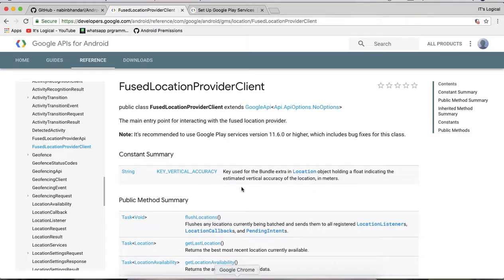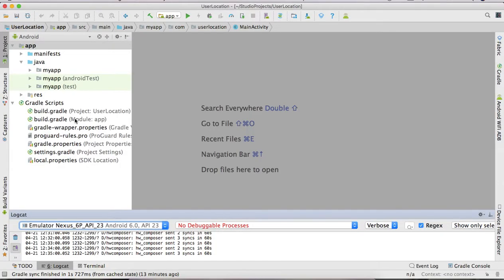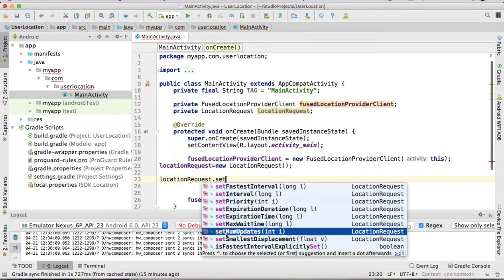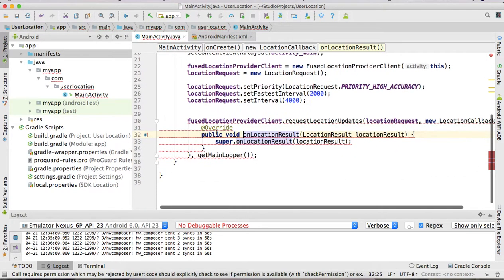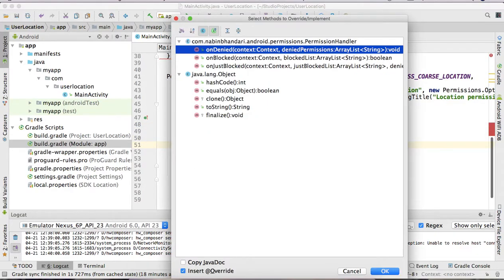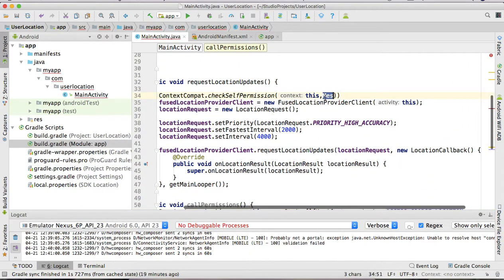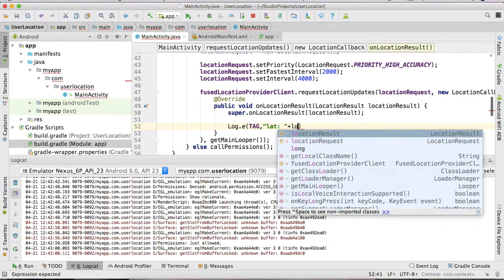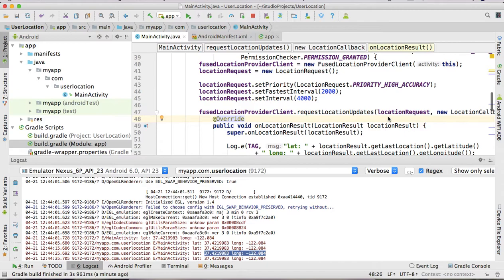How to Track Location/Get Location from user using FusedLocationProviderClient Android Tutorial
Hi Guys,

In this tutorial we will learn How to Track Location/Get Location from user using FusedLocationProviderClient Android Tutorial